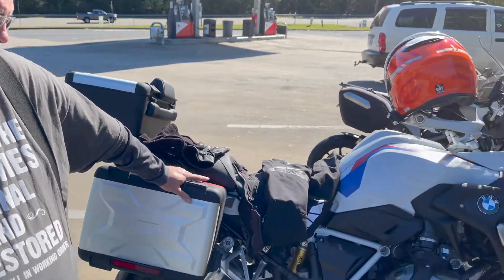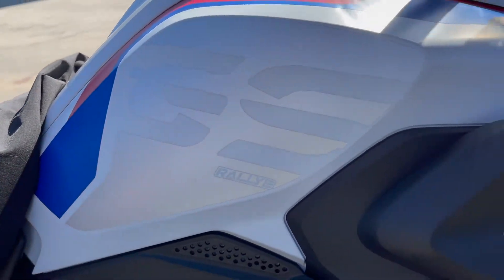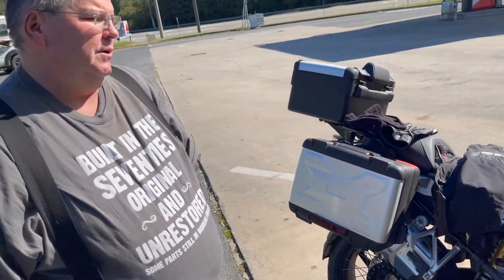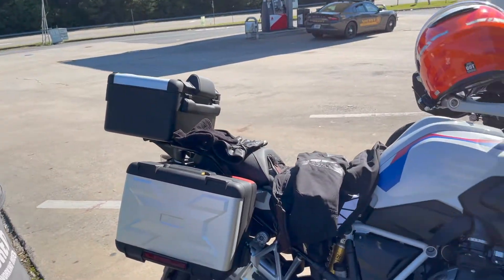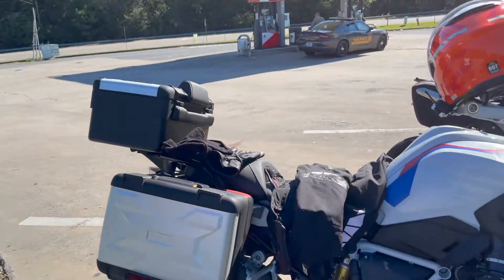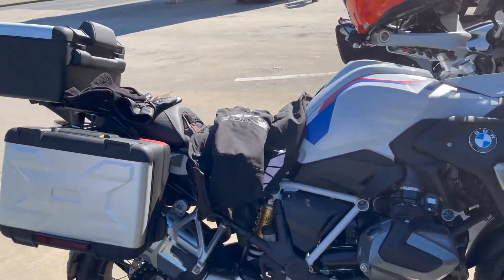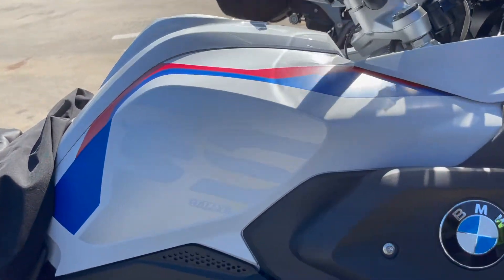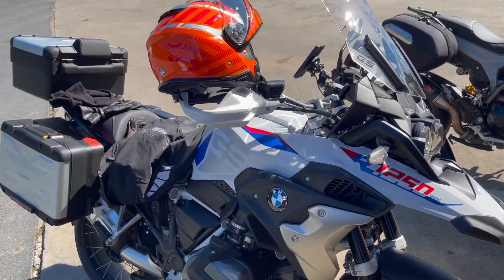RIDE ON | New Bike! & Cohutta Rideout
A group rideout to a picturesque spot and a catch-up with Darcy, who has a new bike!